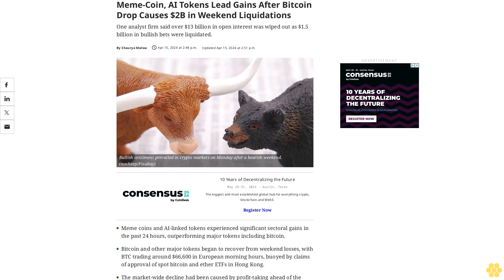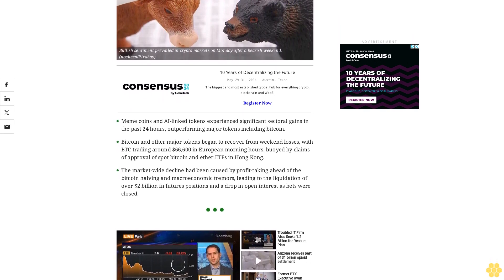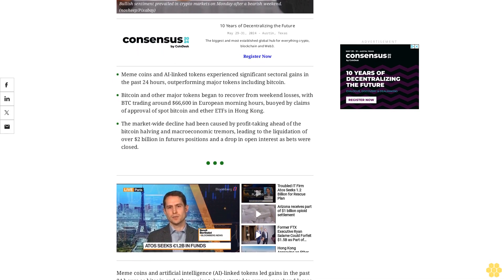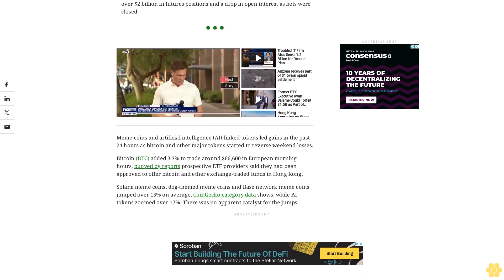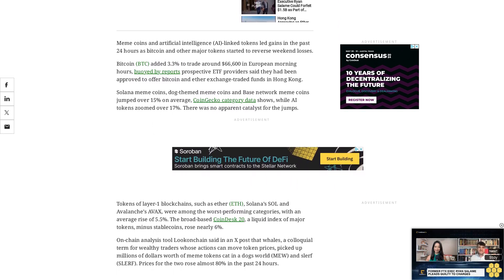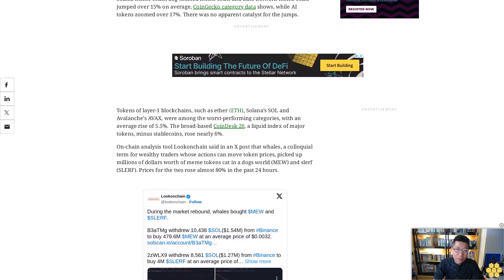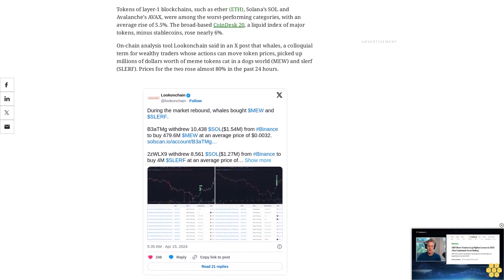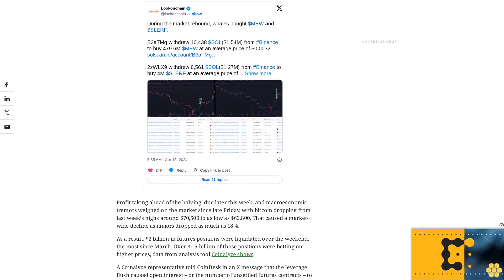Meme-Coin, AI Tokens Lead Gains After Bitcoin Drop Causes $2B in Weekend Liquidations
One analyst firm said over $13 billion in open interest was wiped out as $1.5 billion in bullish bets were liquidated.
Meme coins and AI-linked tokens experienced significant sectoral gains in the past 24 hours, outperforming major tokens including bitcoin.
Bitcoin and other major tokens began to recover from weekend losses, with BTC trading around $66,600 in European morning hours, buoyed by claims of approval of spot bitcoin and ether ETFs in Hong Kong.
The market-wide decline had been caused by profit-taking ahead of the bitcoin halving and macroeconomic tremors, leading to the liquidation of over $2 billion in futures positions and a drop in open interest as bets were closed.
Meme coins and artificial intelligence (AI)-linked tokens led gains in the past 24 hours as bitcoin and other major tokens started to reverse weekend losses.
Bitcoin (BTC) added 3.3% to trade around $66,600 in European morning hours, buoyed by reports prospective ETF providers said they had been approved to offer bitcoin and ether exchange-traded funds in Hong Kong.
Solana meme coins, dog-themed meme coins and Base network meme coins jumped over 15% on average, CoinGecko category data shows, while AI tokens zoomed over 17%. There was no apparent catalyst for the jumps.
Tokens of layer-1 blockchains, such as ether (ETH), Solana’s SOL and Avalanche’s AVAX, were among the worst-performing categories, with an average rise of 5.5%. The broad-based CoinDesk 20, a liquid index of major tokens, minus stablecoins, rose nearly 6%.
On-chain analysis tool Lookonchain said in an X post that whales, a colloquial term for wealthy traders whose actions can move token prices, picked up millions of dollars worth of meme tokens cat in a dogs world (MEW) and slerf (SLERF). Prices for the two rose almost 80% in the past 24 hours.
Profit taking ahead of the halving, due later this week, and macroeconomic tremors weighed on the market since late Friday, with bitcoin dropping from last week’s highs around $70,500 to as low as $62,800. That caused a market-wide decline as majors dropped as much as 18%.
As a result, $2 billion in futures positions were liquidated over the weekend, the most since March. Over $1.5 billion of those positions were betting on higher prices, data from analysis tool Coinalyze shows.
A Coinalyze representative told CoinDesk in an X message that the leverage flush caused open interest – or the number of unsettled futures contracts – to drop $13 billion since Friday, indicative of bets being closed.
Some traders said the price fall was expected ahead of the halving, a much-anticipated event on April 20 that will cut the rewards offered to network miners by half.
“While previous halving events have historically been followed by 9-12 months of uptrend, they have often triggered short-term 'sell the news' reactions before and after the event,” Matteo Greco, a research analyst at digital asset investment firm Fineqia International, told CoinDesk in an email.
“This short-term bearish sentiment is also reflected in the net outflow of $85 million from Bitcoin Spot ETFs during the week, signaling increased profit-taking and investor caution following the strong uptrend in both Q4 2023 and Q1 2024,” Greco added, referring to bitcoin ETF products in the U.S.